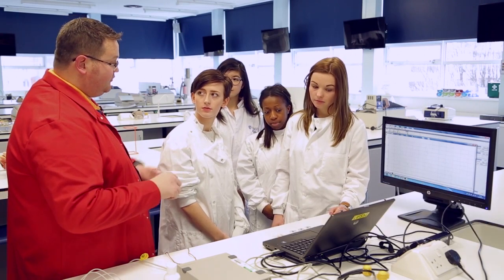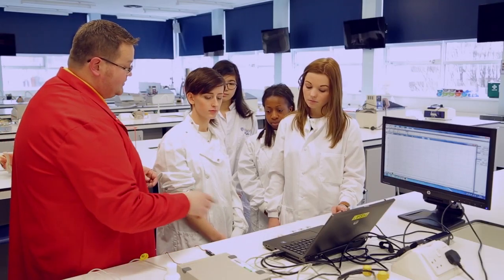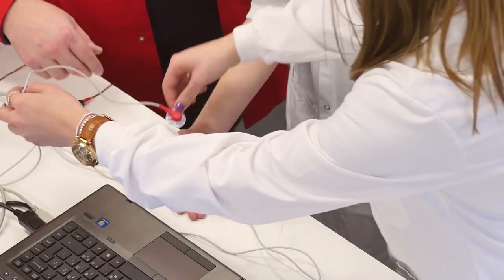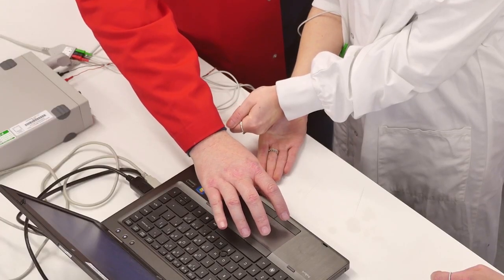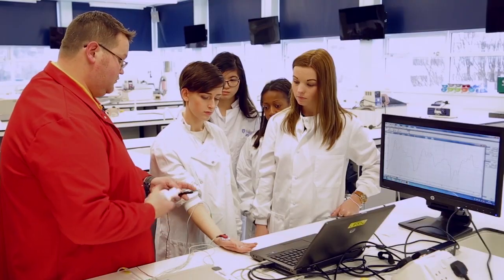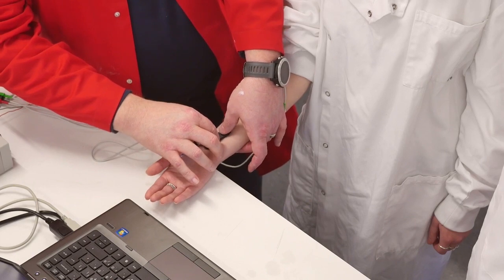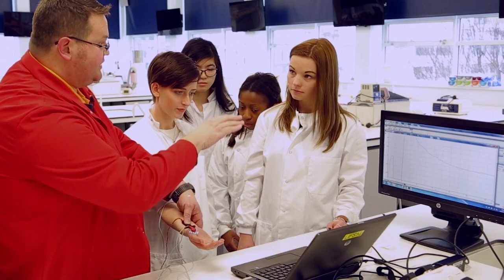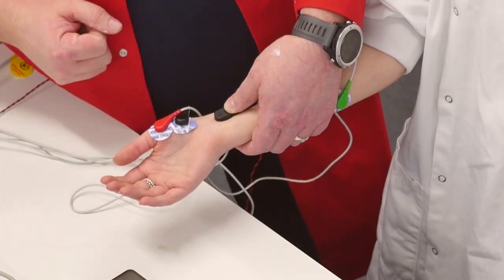Physiology practical demonstrations - Median nerve conduction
In this short video, Dr. Terry Gleave gives a demonstration of median nerve conduction, which was recorded using PowerLab equipment provided by ADInstruments. Please note that this experiment was recorded in a controlled environment using specialist equipment; please do not try this at home.

This video has been adapted from a Massive Online Open Course (MOOC), titled 'Physiology: The Science of Life', which ran in 2018 and 2019. The course was developed in partnership between The Physiological Society and the University of Liverpool and was hosted on FutureLearn.

Transcript:
So we're doing another muscle stimulation demonstration where we're going to be stimulating the median nerve. We're stimulating that median nerve so that you can stimulate and get muscle contraction from here. So what we'll need to do is-- couple of principles to think about. We've got to be able to stimulate the nerve. And therefore, we've got a stimulating bar that will pass a small current of electricity through. It will penetrate down into the motor neurone. And we can hit the motor neurons in the median nerve, you should get that muscle contraction. So if we've got a way of stimulating, we also need a way of recording as well.

So what we'll have is a set of recording electrodes that will be placed onto the thumb, which will allow us then to monitor any sort of depolarisation, or movement and activity that occurs as the thumb gets drawn over to the little finger. So what I'd like you to do is if you can use Medi-Swab first of all, to make sure that there's no grease or anything on the skin, and it will allow adhesion and a good transfer. OK, and if you do another one just on the-- that's it, just so that we've got somewhere to place the earth.

And then if you'd like to take the electrodes-- and what I'd advise is actually connect the electrodes up to the earth positive and negative before you stick them onto the skin. It's easier rather than giving big indentations and trying to push against the skin of our subject.

1:49Skip to 1 minute and 49 secondsPositive electrode is going onto the thumb, and then the negative electrode can go next to it.

Keep the wires out the way for you. OK, and then the earth electrode we'll put up the forearm. It should essentially sort itself to the way of where we're actually going to be stimulating. OK, so what we need to do is just make sure that our recording system's working. So what I'd like you to do is give me that resistive movement against your thumb, and if it's recording, we'll be able to see the electrical activity of the muscle contraction. There you go. That's now being picked up through the recording electrodes. So you can see on the screens that you've got the electrical activity of your muscle as it's depolarising and re-polarizing, allowing that contraction.

And the surface recording electrodes are picking up that surface potential. So we can now use that to be able to stimulate the median nerve, which will specifically cause the contraction of the muscle that causes the thumb to come over into the hand. And therefore, we should see a single contraction on the screen as opposed to that multiple myogenic activity. So we will take our stimulating bar, we will use a conductive cream, just so that we can ensure that we get a good transfer of the stimulus potential.

You don't want to use too much, because if you use too much of the cream, what you end up with is the stimulus actually just arcing across, and it doesn't actually penetrate down into the tissue. So we'll find the median nerve, we'll place our stimulating bar where we know that that track should be. And then we've got our amplitude set to about 12 milliamps, and our duration to about 0.05 milliseconds. And we should-- if we can find the nerve--

get a nice stimulus. And obviously, because we're talking physiology, it's not that easy to always find the nerve. If I can just pick your arm up, please. OK, and we'll go up to there.

So if you can't see anything on the screen, it could be that the stimulus isn't strong enough. So whereabouts can you feel-- Down the middle. --the stimulus. So you can feel it down the middle finger? OK, so it may be that we just need to come across a little bit.

And there we go, we've managed to get it. So if I do that again, at the moment you can see that the stimulus is super maximal, it's actually coming off the screen. But you can see the thumb, OK? And every time we hit start, or press start on the machine, you'll be able to see that you get a stimulus, and therefore, we know we've got a single contraction of that muscle, and we've not got any of the fingers twitching either. So what we can do is bring that stimulus down now, and there you go. We've managed to get stimulus, which we know we're stimulating the nerve.